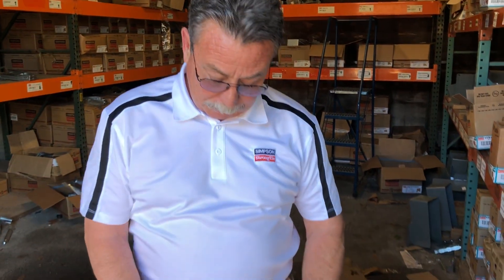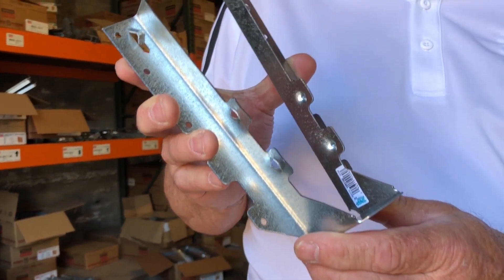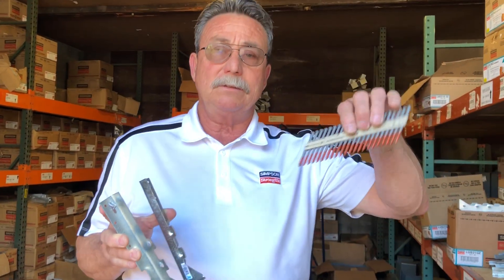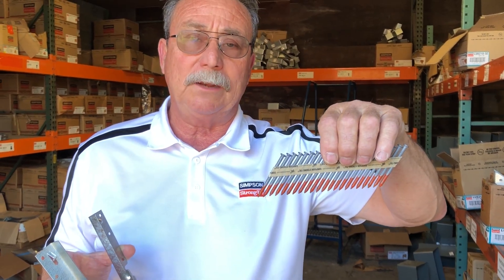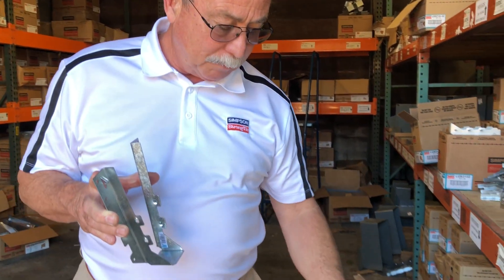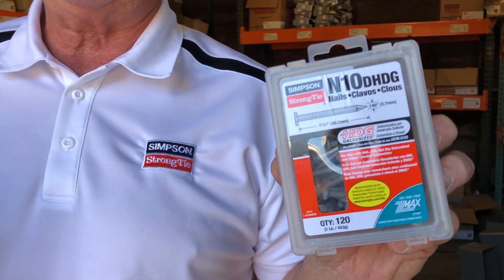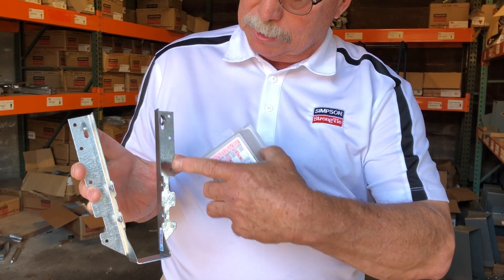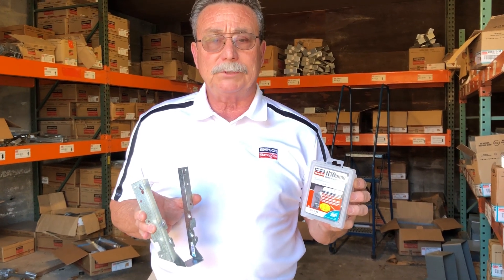Proper Fasteners for Simpson Strong Tie Connectors - Available at Kuiken Brothers in NJ & NY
Simpson Strong Tie Connectors can provide tremendous load resisting capacity. In order to achieve this strength, it is crucial that the proper nails (length and diameter are major considerations) are installed according to manufacturer guidelines.

Simpson Strong-Tie offers a range of resources to help ensure the proper fasteners are chosen for your specific application (decks, floor systems (beams and joists), straps & ties (rafters)). Make sure to reference the display label on the boxes of connectors, showroom displays, on their website and in their printed literature. You can also speak directly to the experts at Kuiken Brothers at our locations in NJ & NY for your specific application.